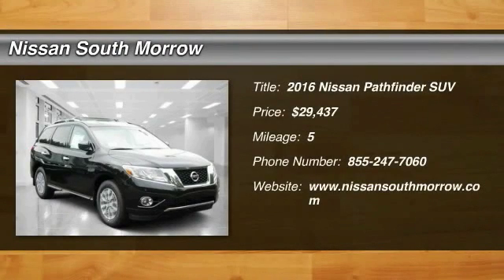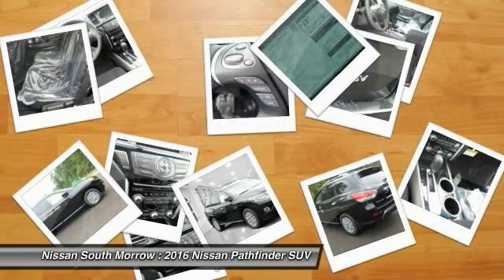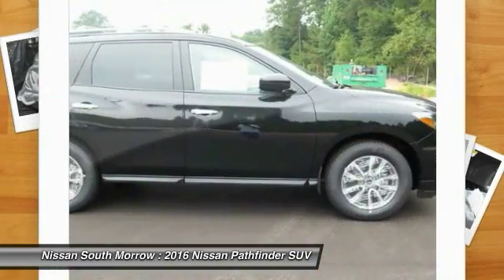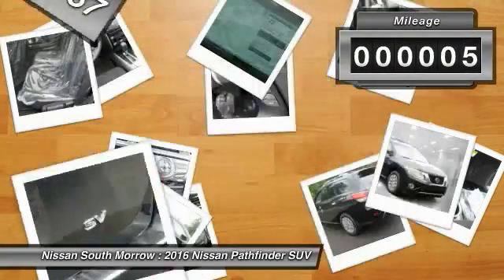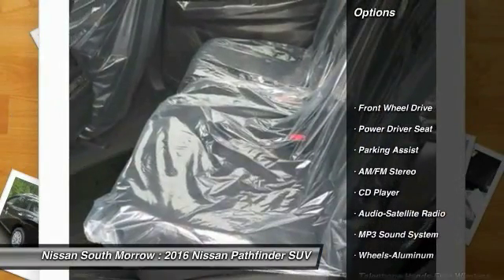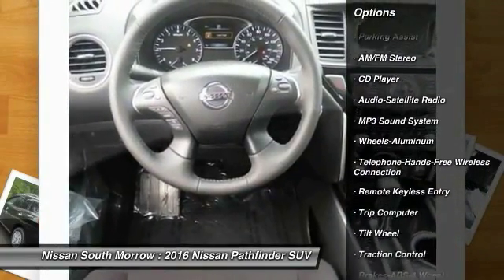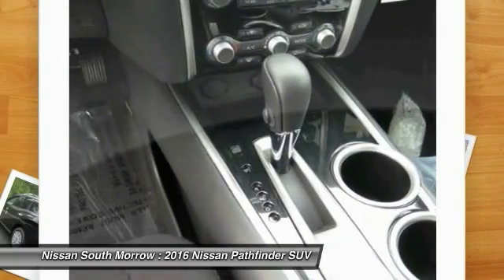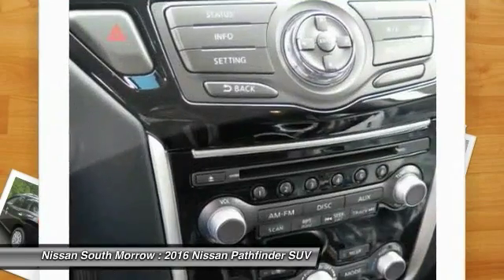2016 Nissan Pathfinder Morrow GA C667439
2016 Nissan Pathfinder

Don't miss this 2016 Nissan. Make a great choice today with this must-have suv. Learn more about this suv by contacting the dealership today and complete your driving dreams.